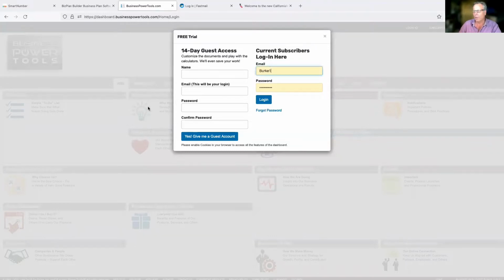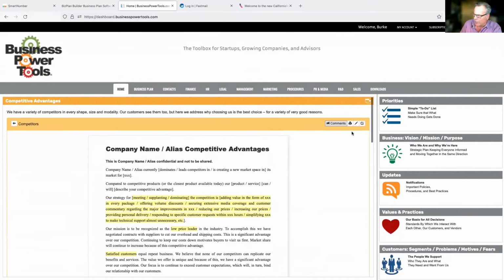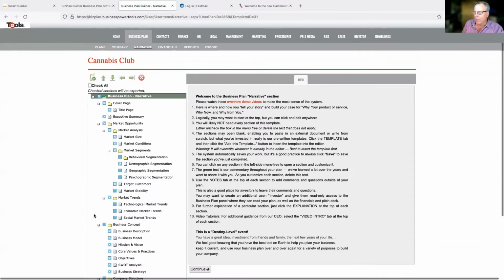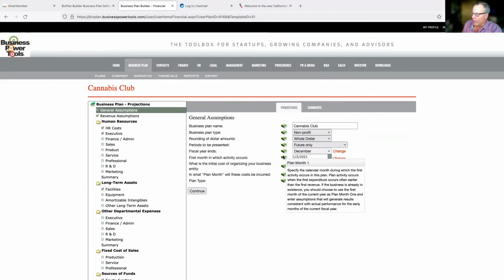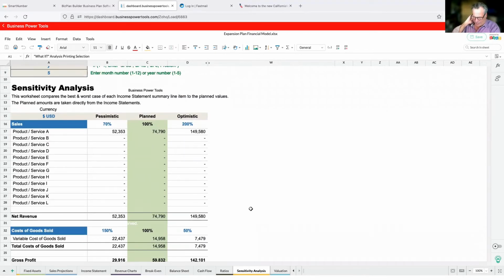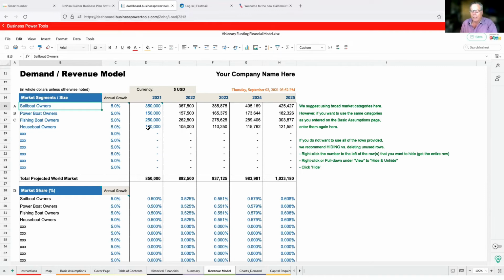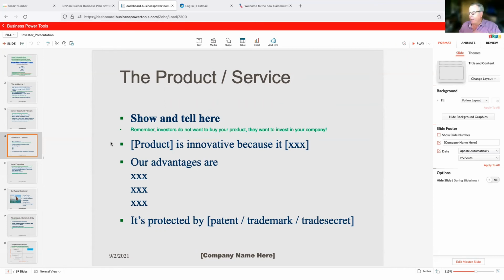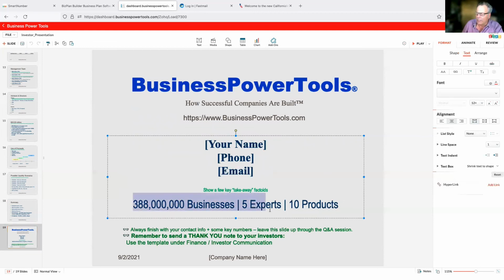Comprehensive Overview of Using BizPlanBuilder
Now that you've subscribed to BizPlanBuilder business planning software, here's a more in-depth tour showing you how everything works... Plus some useful new ideas for successfully writing a compelling pitch prioritizing what investors and lenders are looking for and why. As you edit and write, you'll naturally learn and understand the process.